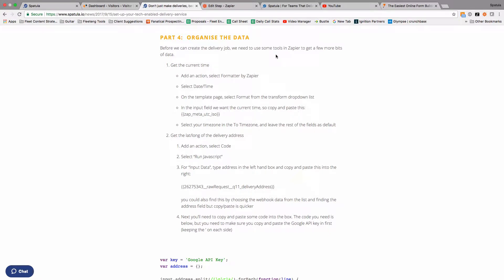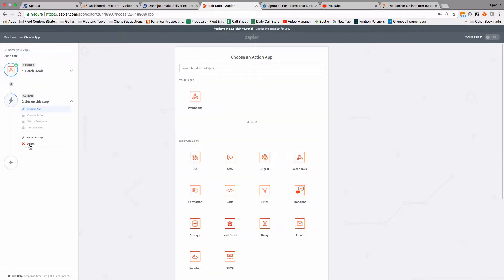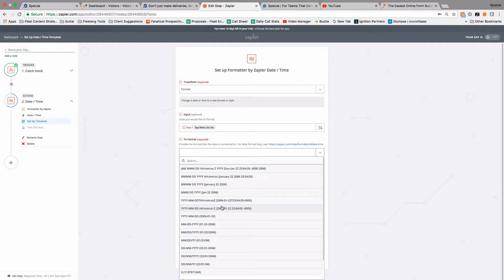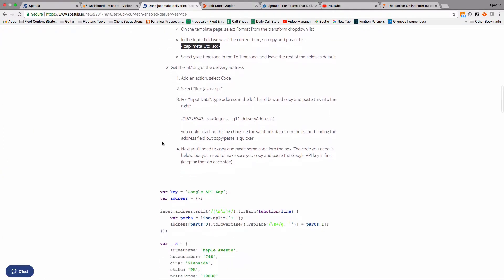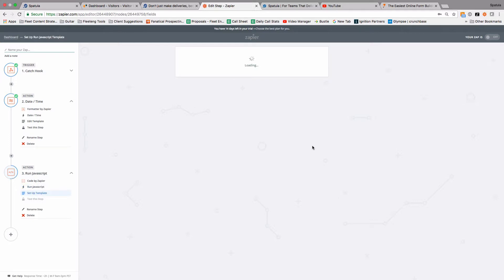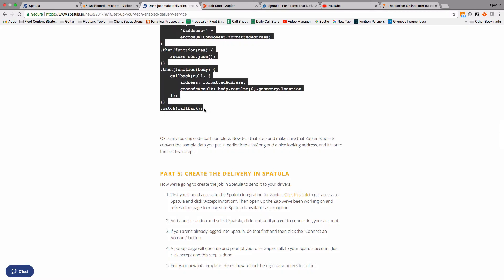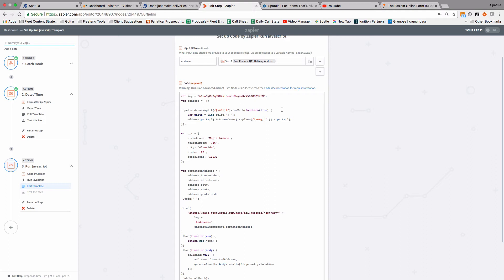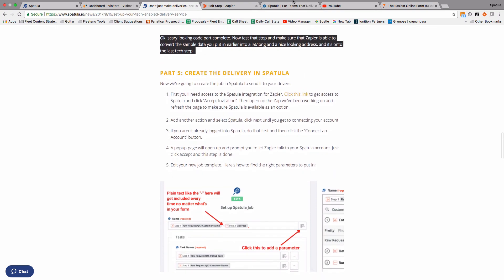Get current time and convert an address to lat/long in Zapier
If you’re following along the Spatula blog tutorial, this is Part 4, setting up some Zap action steps to assemble all the info you need to create the job in Spatula from the incoming Jotform submission